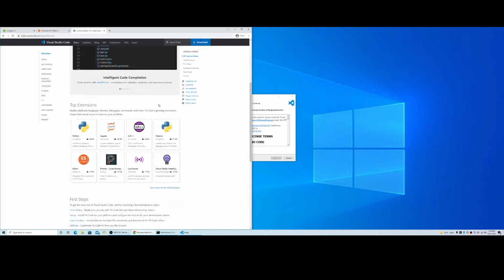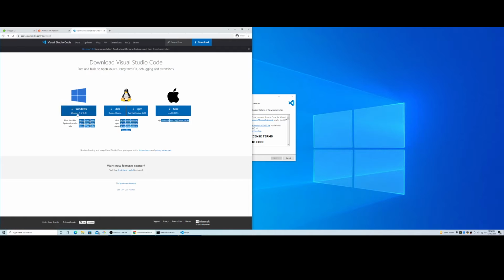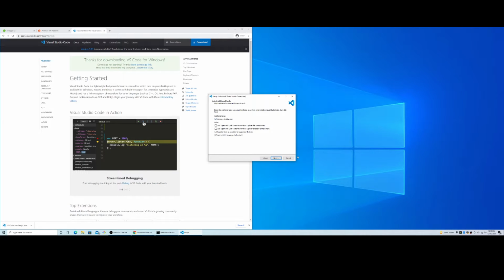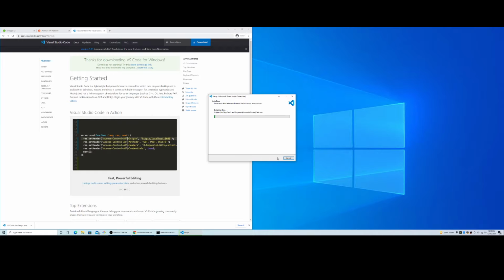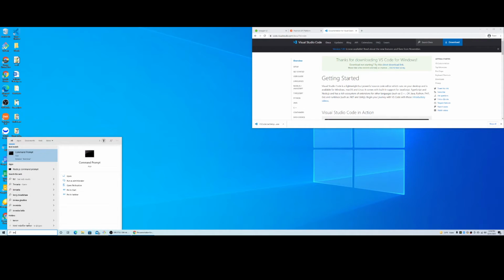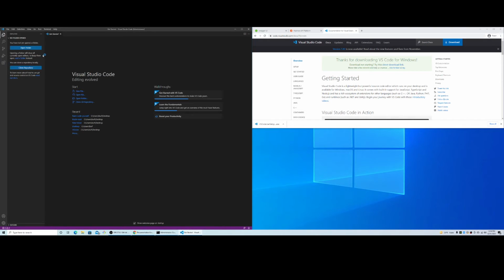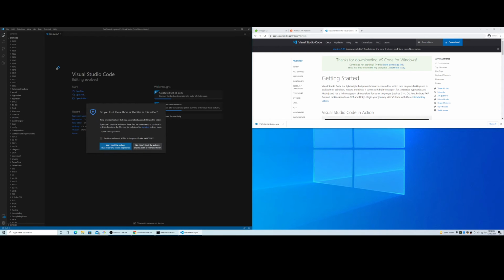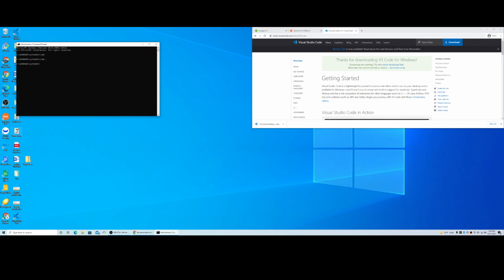EASY Open VSCode With ONLY Command Prompt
How To Open Visual Studio Code (VSCode) With ONLY Command Prompt

All You Have To Do Is Type Code . in the command prompt or command terminal.

CODE Space* Period

Also In This video I teach you how to install Visual Studio Code on a Windows Computer.

Easiest method.